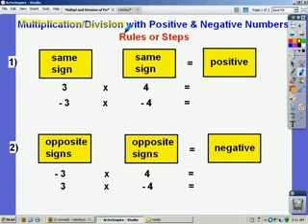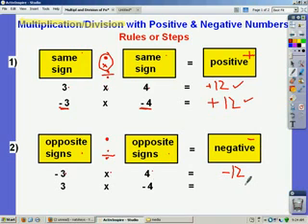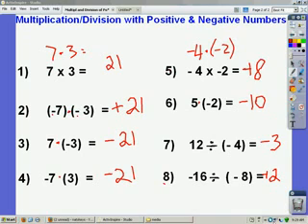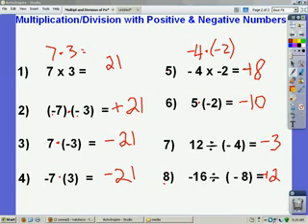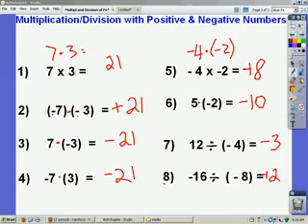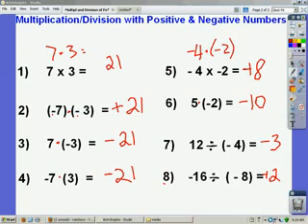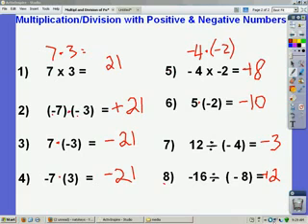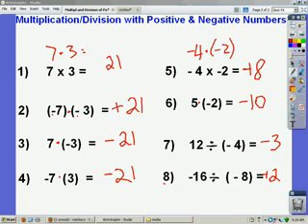Multiplication and Division of Positives amp Negat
TeacherTube User: Crossroadsmath

Multiplication and Division of Positives amp Negatives